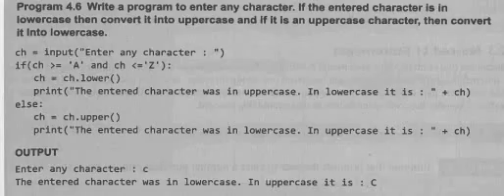read any character and covert into uppercase or lowercase PYTHON